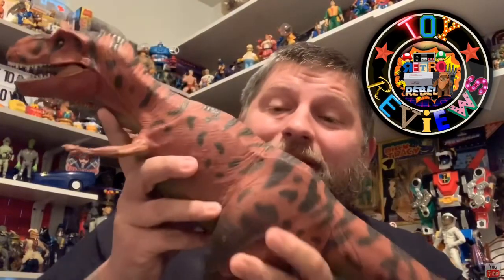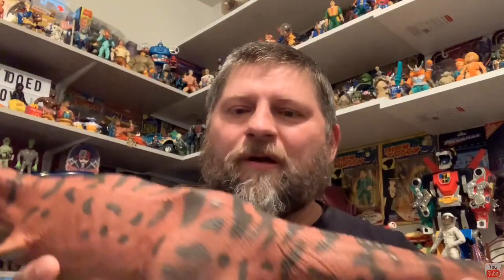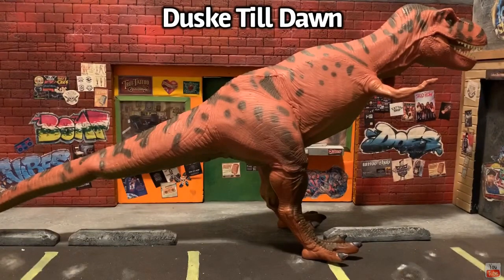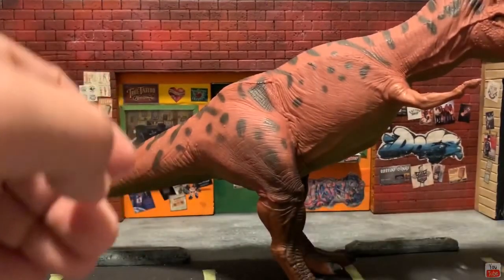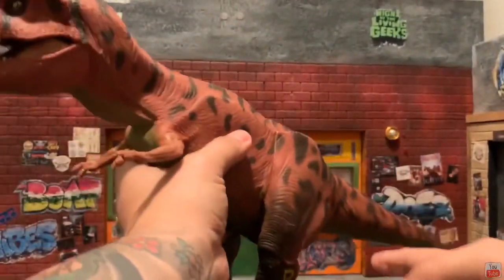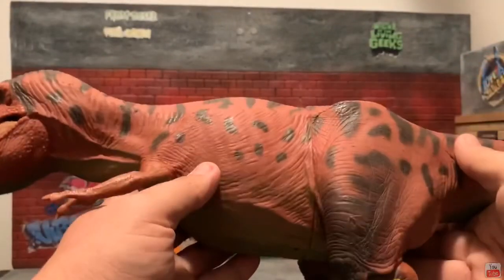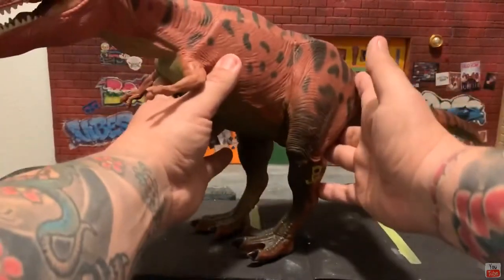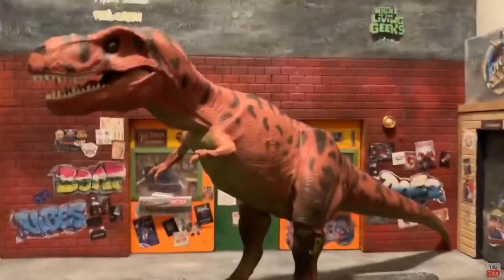1993 Kenner Jurassic Park Red Tyrannosaurus Review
1993 Kenner Jurassic Park Red Tyrannosaurus Review